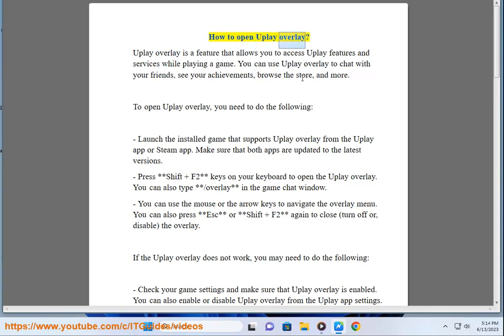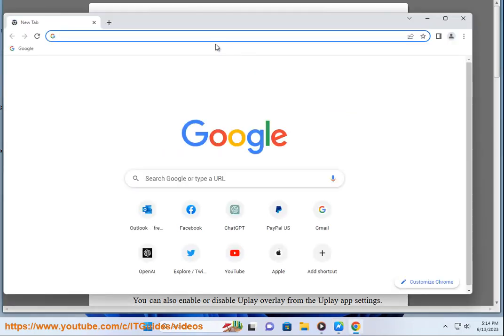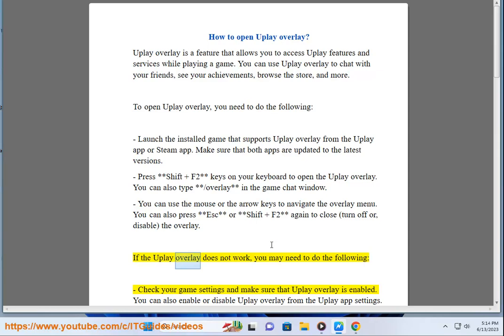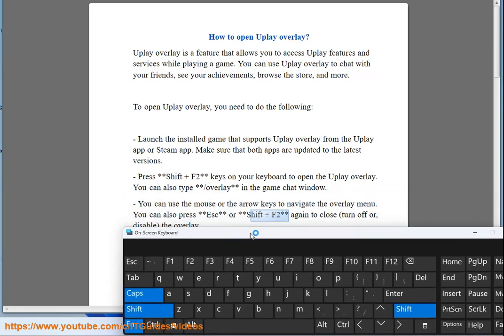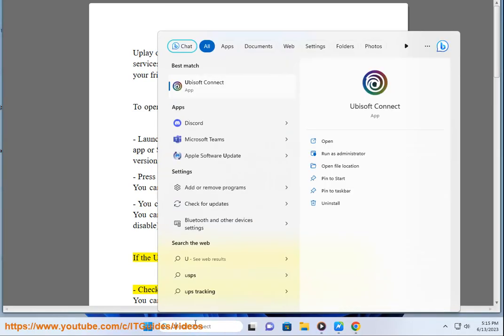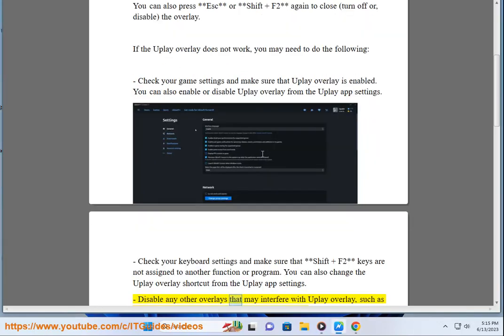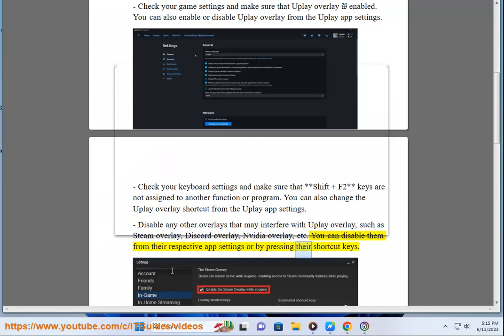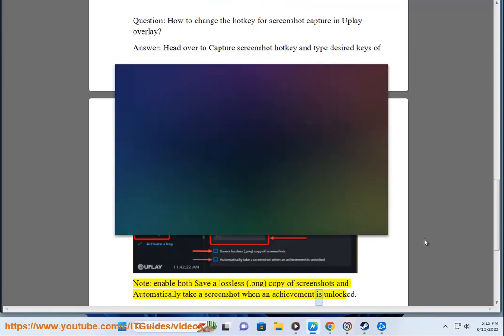Open Uplay overlay? Uplay overlay not working Rainbow Six Siege?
Here's How to open Uplay overlay.

Uplay overlay is a feature that allows you to access Uplay features and services while playing a game. You can use Uplay overlay to chat with your friends, see your achievements, browse the store, and more.

To open Uplay overlay, you need to press **Shift + F2** keys on your keyboard or type **/overlay** in the game chat window.

If the Uplay overlay does not work, you may need to do the following:

- Check your game settings and make sure that Uplay overlay is enabled. You can also enable or disable Uplay overlay from the Uplay app settings.
- Check your keyboard settings and make sure that **Shift + F2** keys are not assigned to another function or program. You can also change the Uplay overlay shortcut from the Uplay app settings.
- Disable any other overlays that may interfere with Uplay overlay, such as Steam overlay, Discord overlay, Nvidia overlay, etc. You can disable them from their respective app settings or by pressing their shortcut keys.
- Restart your game and Uplay app and try again.
- Run your game and Uplay app as administrator. You can do this by right-clicking on the exe application of the game and the Uplay app and selecting Run as administrator from the menu. You can also uncheck the Run this program as administrator option from the Compatibility tab of the Properties window.

i. There are a few reasons why your Ubisoft Connect window might not be showing. Here are a few things to check:

1. **Make sure that Ubisoft Connect is running.** You can check this by opening the Task Manager and looking for the Ubisoft Connect process. If it is not running, you can start it by double-clicking on the Ubisoft Connect icon on your desktop.
2. **Make sure that you are logged in to Ubisoft Connect.** If you are not logged in, you will not be able to see the Ubisoft Connect window. You can log in by clicking on the "Log In" button in the Ubisoft Connect window.
3. **Make sure that your computer meets the system requirements for Ubisoft Connect.** The system requirements for Ubisoft Connect can be found on the Ubisoft website. If your computer does not meet the system requirements, you may not be able to run Ubisoft Connect.
4. **Try restarting your computer.** Sometimes, a simple restart can fix problems with Ubisoft Connect.
5. **Reinstall Ubisoft Connect.** If you have tried all of the above and you are still having problems, you can try reinstalling Ubisoft Connect. To do this, go to the Ubisoft website and download the latest version of Ubisoft Connect. Once you have downloaded the installer, run it and follow the instructions on the screen.

If you are still having problems after reinstalling Ubisoft Connect, you can contact Ubisoft support for help.

Here are some additional tips for troubleshooting problems with Ubisoft Connect:

* **Check for updates.** Ubisoft may have released an update that fixes the problem with Ubisoft Connect not showing. Make sure that you have the latest update installed.
* **Disable your antivirus program.** Sometimes, antivirus programs can interfere with Ubisoft Connect. To troubleshoot this, try disabling your antivirus program and then launching Ubisoft Connect. If Ubisoft Connect starts up, then you know that your antivirus program is the problem. You can then try to whitelist Ubisoft Connect in your antivirus program.
* **Check your firewall settings.** Firewalls can sometimes block Ubisoft Connect. To troubleshoot this, try temporarily disabling your firewall and then launching Ubisoft Connect. If Ubisoft Connect starts up, then you know that your firewall is the problem. You can then try to add Ubisoft Connect as an exception to your firewall.

ii. There are a few reasons why Ubisoft Connect might not be working on Windows 10. Here are a few things to check:

* **Make sure that Ubisoft Connect is installed and updated.** You can check for updates by opening Ubisoft Connect and clicking on the "hamburger" menu in the top left corner. Then, select "Check for Updates."
* **Make sure that your computer meets the system requirements for Ubisoft Connect.** The system requirements for Ubisoft Connect can be found on the Ubisoft website. If your computer does not meet the system requirements, you may not be able to run Ubisoft Connect.
* **Make sure that you are logged in to Ubisoft Connect with the correct account.** If you are not logged in, you will not be able to access your games or other features.
* **Make sure that your internet connection is working properly.** Ubisoft Connect needs an internet connection to work. If your internet connection is not working, you will not be able to connect to Ubisoft Connect.
* **Try restarting your computer.** Sometimes, a simple restart can fix problems with Ubisoft Connect.
* **Reinstall Ubisoft Connect.**